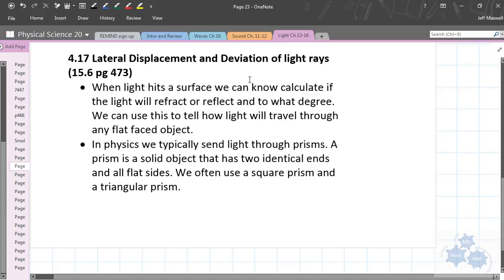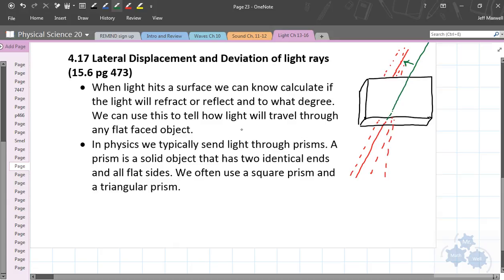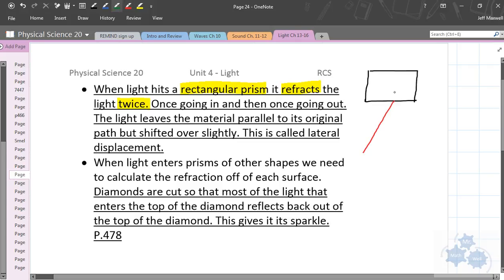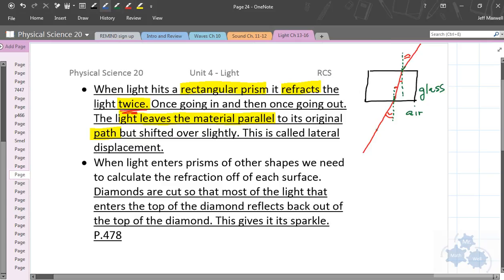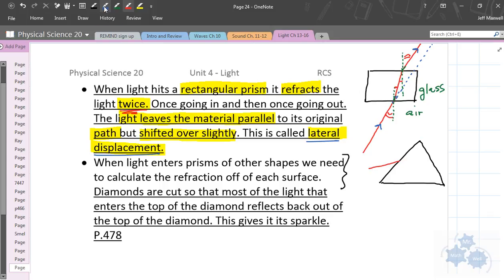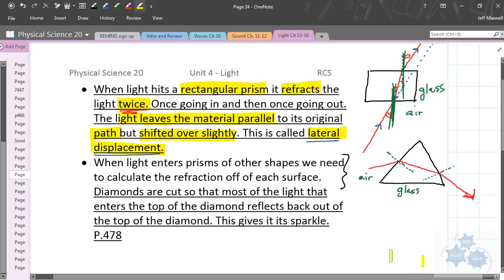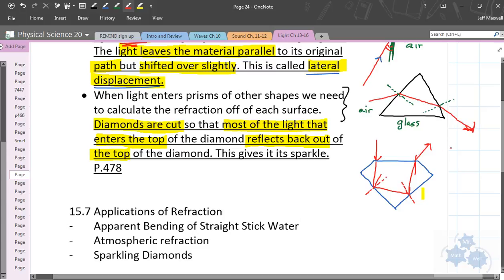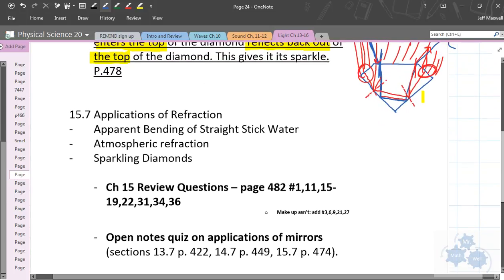Phys Sc 20 15.6 Lateral Displacement of Light Rays